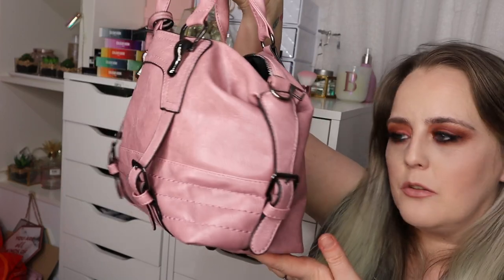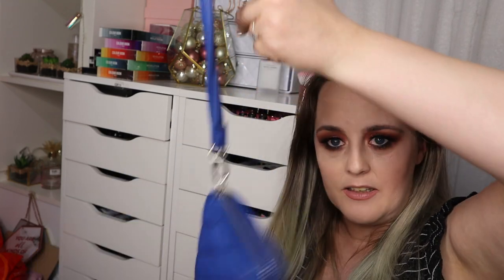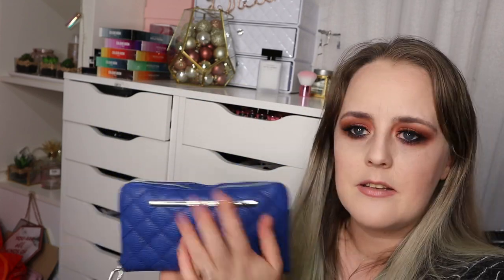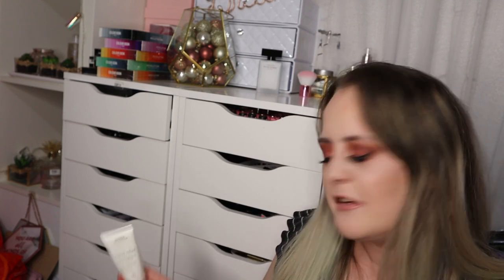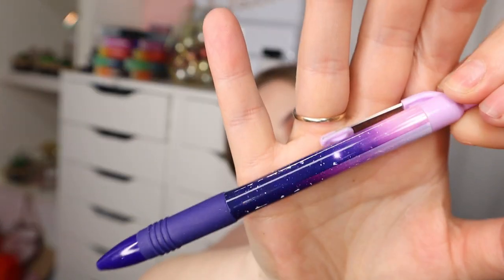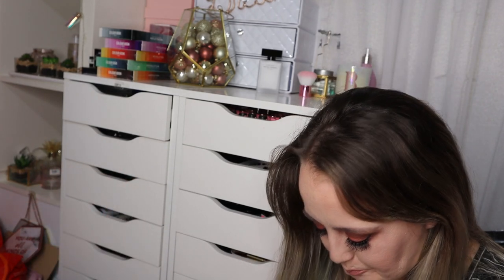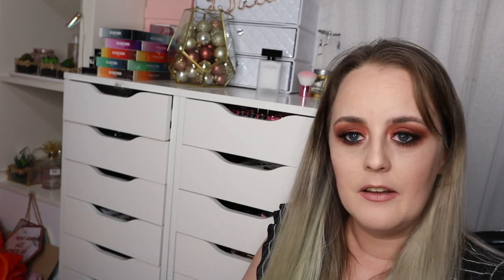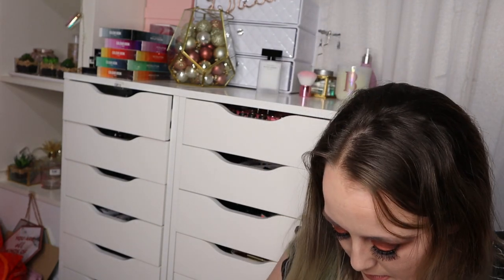What's in My Bag 2020 Edition | Joseko Handbag Review | Gifted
Hope you enjoyed this video. Should you want to check them out for yourself the link is below.

Code :  BRIONY-R89

AD : PLEASE NOTE - Some links are affiliate links, this doesn't effect the price you pay, I may however receive a small commission which goes back into my channel so I can keep filming videos.